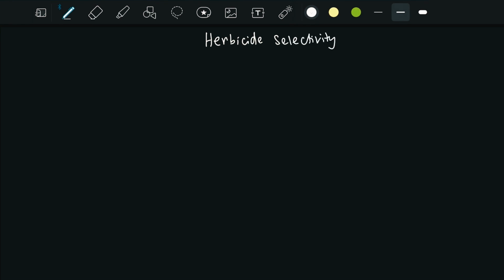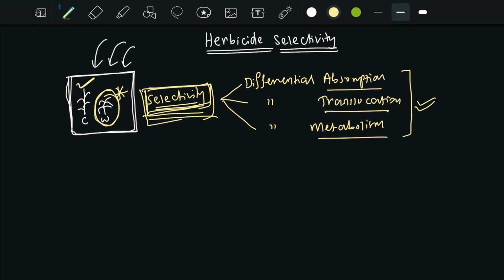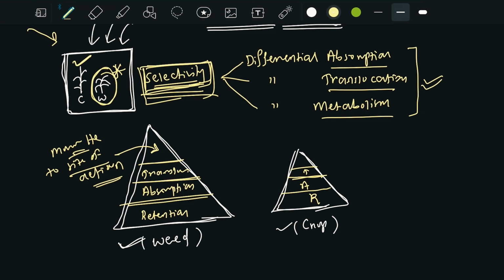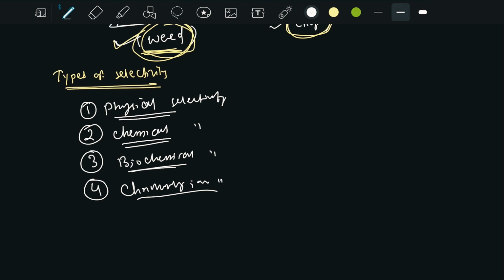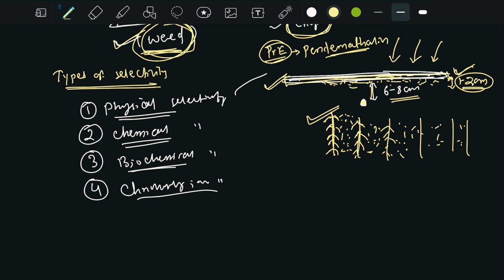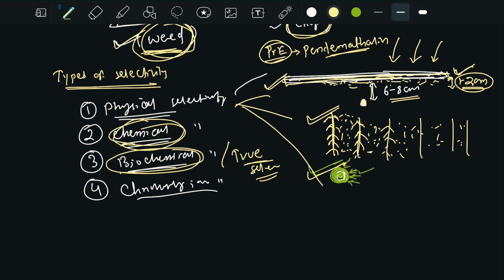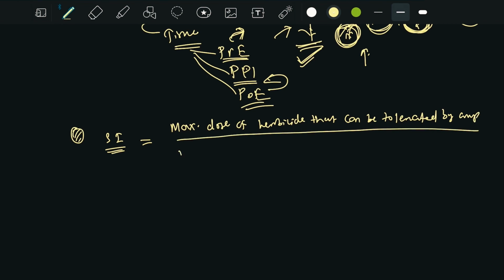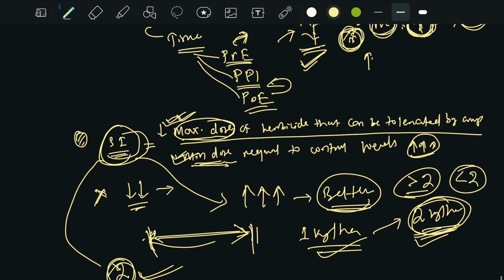Herbicide selectivity | Mechanism of herbicide selectivity | Types of selectivity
Herbicide selectivity is that mechanism or characteristic of herbicide by which on application of herbicide in mixed flora of weed and crop, it affects weeds and doesn’t show any adverse effects on crops. This Herbicide selectivity may be due to differential retention, absorption, translocation and metabolism in crop and weeds. There are different types of herbicide selectivity i.e. physical, chemical, biological and chronological selectivity. Watch the lecture for complete information.